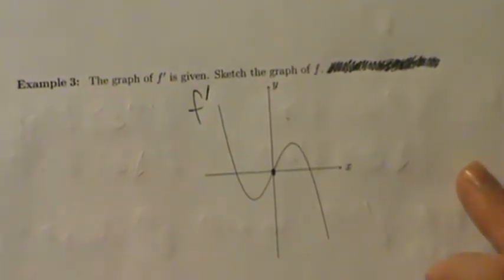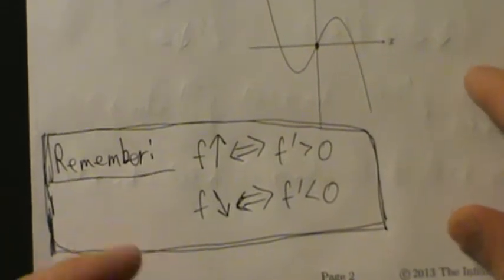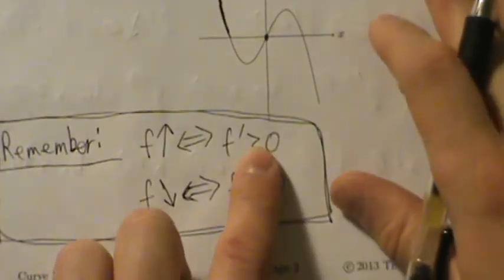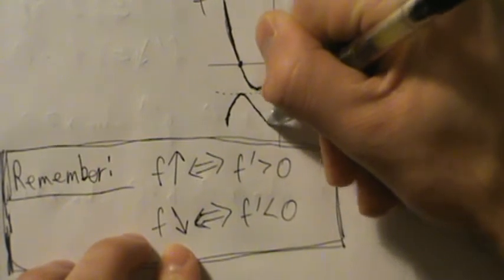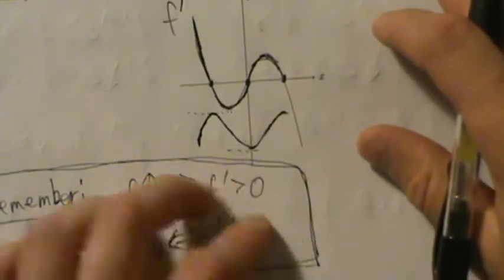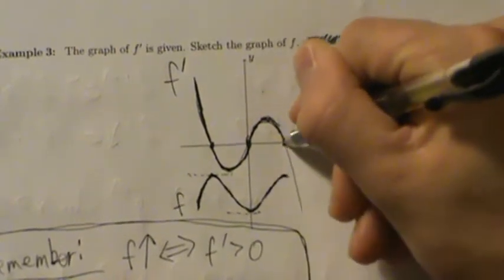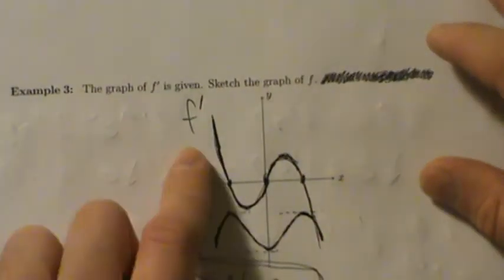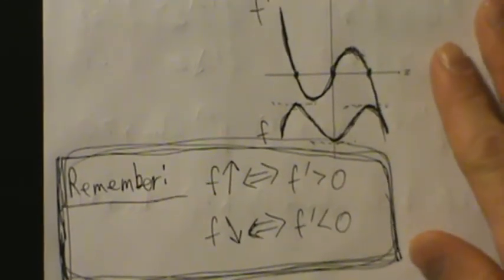Calculus I - Curve Sketching - Example 3 - Sketch f Given f '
An example of sketching the graph of a function given the graph of the derivative.  Click this link to get a copy of the worksheet